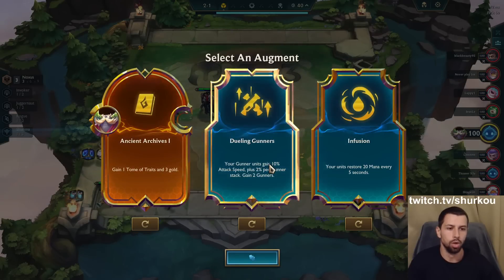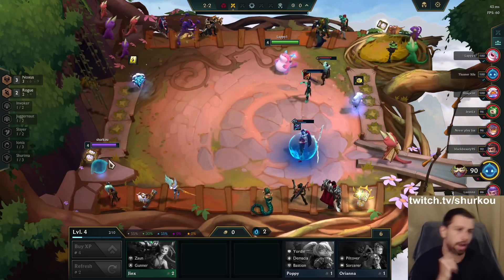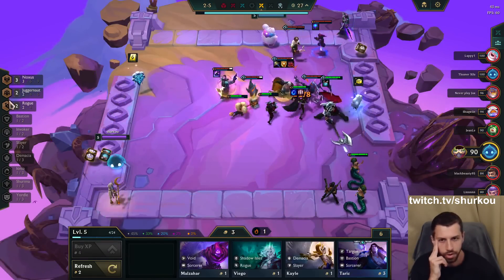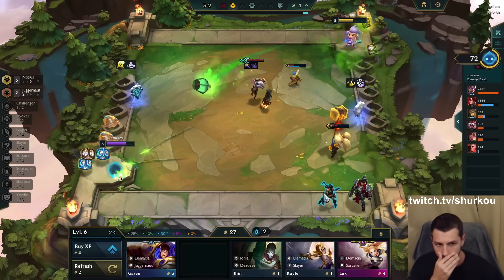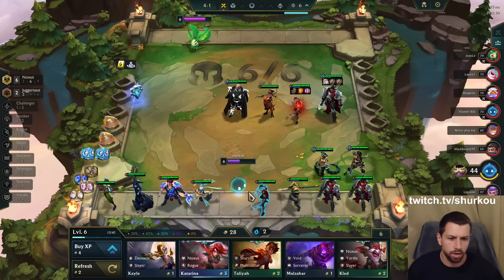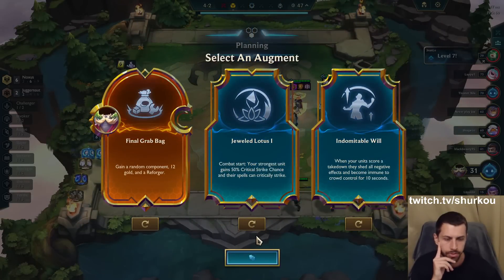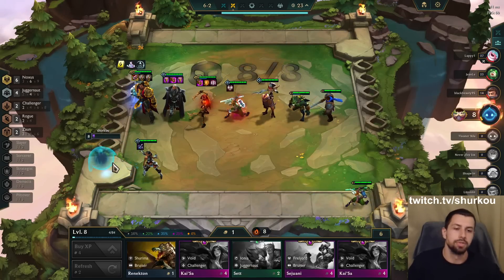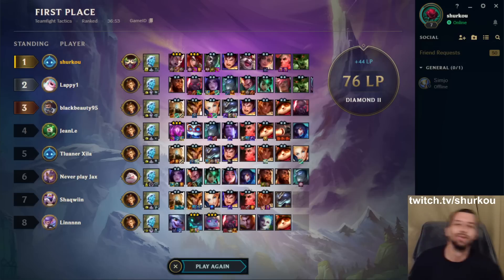With only 8 HP left I found my 9th Darius, then I gave him THIS. It was insane.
Teamfight Tactics Set 9 Runeterra Reforged gameplay by shurkou! Teamfight Tactics new set 9 gameplay showcasing the TFT best comps in Runeterra Reforged set 9. TFT challenger rank up journey by shurkou in Teamfight Tactics Set 9 Runeterra Reforged patch update. TFT Runeterra Reforged gameplay using all team comps with Darkin Aatrox, Void, Piltover T-Hex comp, NEW Yordles Heimerdinger 4 Star & Tristana 4 Star, Sorcerer Lux carry with Ahri Legendary 5 cost, Demacia with ascended Kayle 3 Star and Jarvan IV and of course Zaun Zeri 3 Star and Urgot 3 Star. I'll be running all the crazy and cool TFT combos with 9 Ionia, 6 Zaun, 8 Void, 9 Shurima, 6 Piltover cash outs selling the T-Hex, 9 Noxus, 9 Demacia and full 3 star and 4 star Yordles! Hope you'll enjoy my Set 9 Runeterra Reforged gameplay guide!